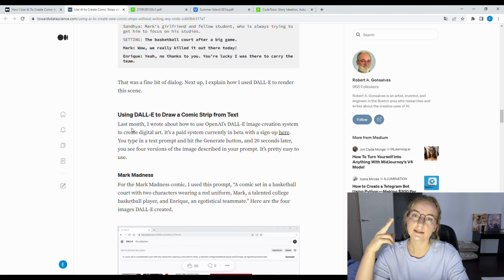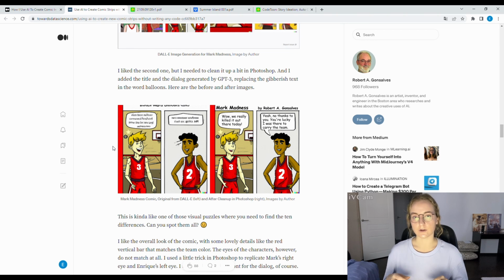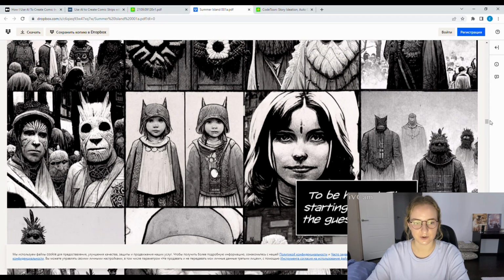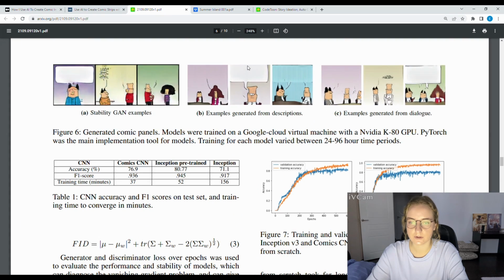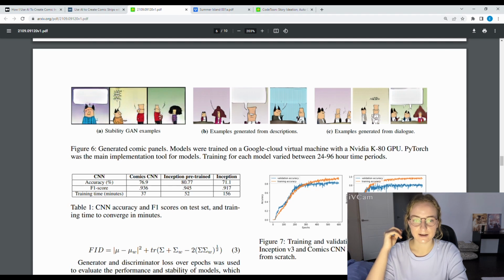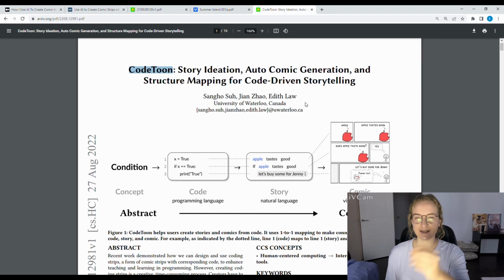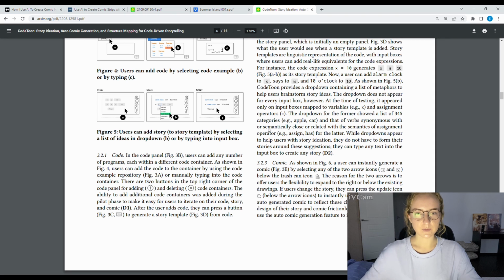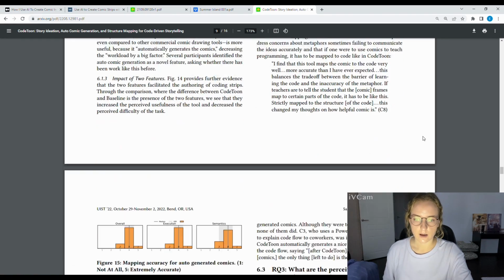Comics Generation Via Deep Learning: A review of existing approaches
Hi! It's Eliza.
Here I attempt to make a review of current state of comic generation in terms of Deep Learning - quite relevant research topic/

This is the first video here, i know, it has many minor mistakes and many 'aaaa')

here is the link to more practical meeting where we discussed and tried to use Stable Diffusion to generate comics